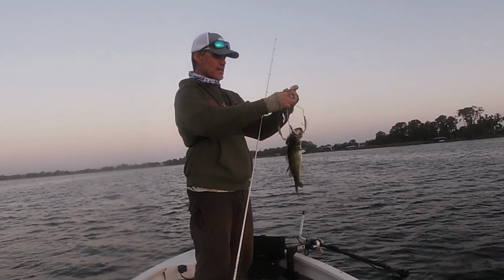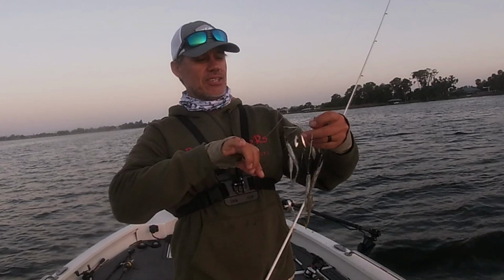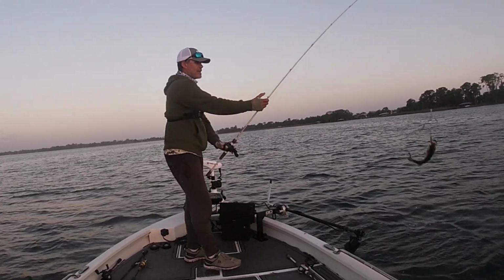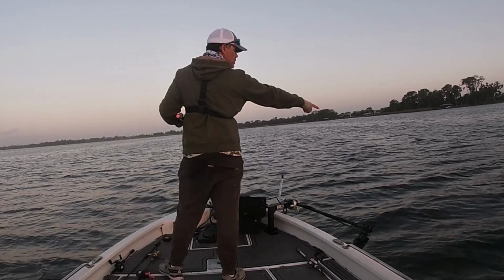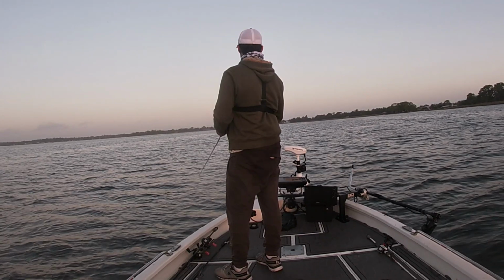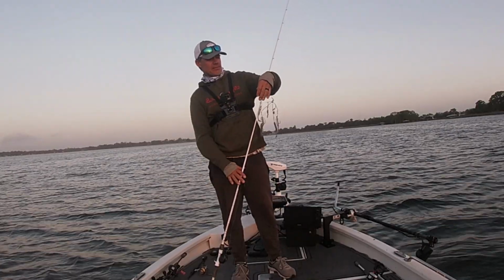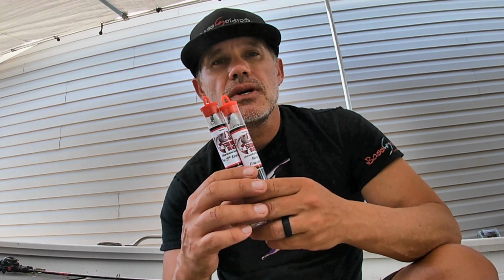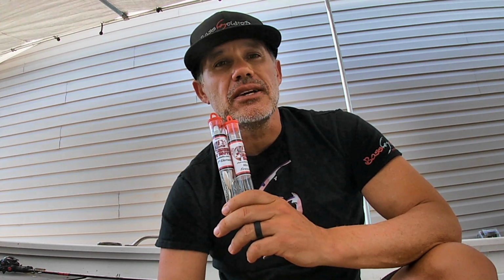Best Bass Fishing Rig of All Time!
🎣 Triple Catch with Shane’s Baits Alabama Rig! | Best Umbrella Rig for Bass Fishing

In this exciting bass fishing video, we kick off the day with an epic three-fish catch on a single cast using the Shane's Baits Fifth Element umbrella rig! Watch as we land three keepers within the first five minutes—proving just how powerful and effective the five-arm Alabama rig setup really is.

We'll break down:

Why Shane’s Baits stands out from other Alabama rigs

How to quickly replace a broken arm on the Fifth Element rig

A pro tip on saving money and building a backup rig

Sonar techniques, strike zones, and ideal swimbait colors

Whether you're new to umbrella rigs or a seasoned angler, this video is packed with gear tips, rig repair tricks, and big bass action.

Do you like Alabama rig fishing? Have you ever been fishing for big bass in cold water? What's the biggest bass you've ever caught while bass fishing? If you're looking for things to do in or around the Orlando area, book a guided bass fishing trip with me and let me show you how we catch big bass on Central Florida's famous Harris Chain of Lakes. Now let's go catch some big bass while fishing these loaded Central Florida lakes! fishing fish bassfishing fishingvideo guide how to fishingtips